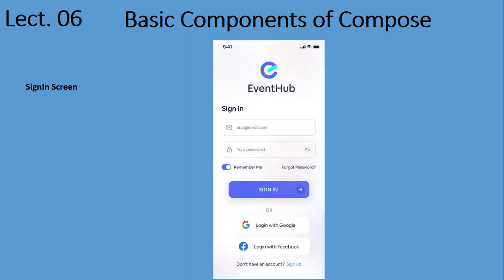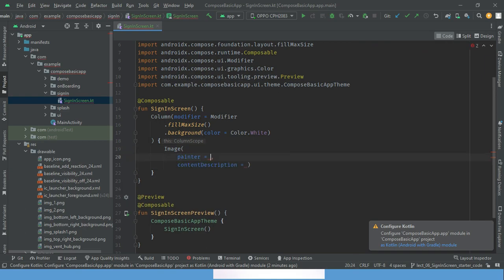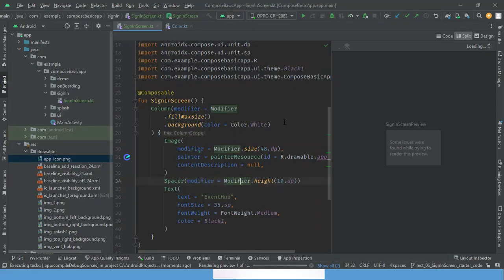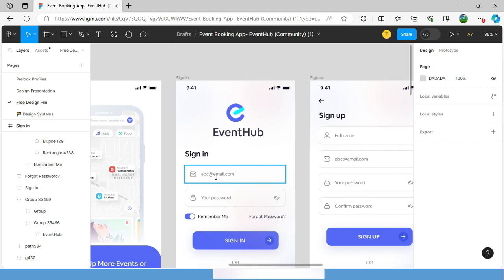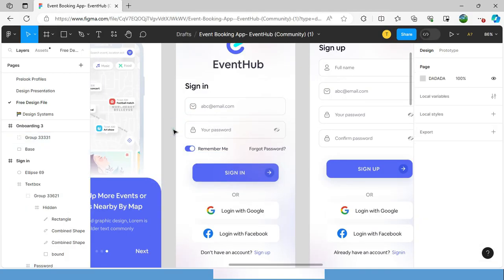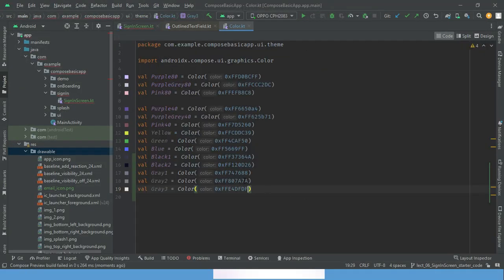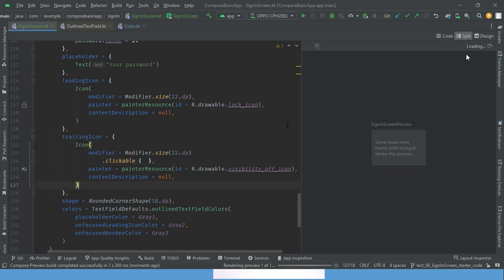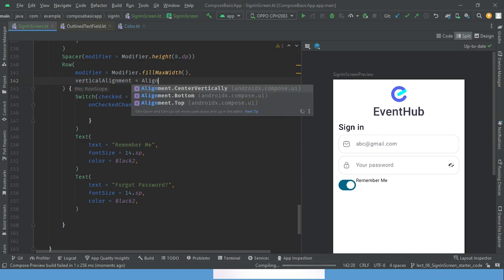Lect 06 | Part 01 | SignIn Screen in Compose 2023 | Compose for Beginners | Compose With Rashid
Timecodes / Checkpoints
0:00  - Recap of Previous Lecture
0:20  - Introduction
2:20  - Logo and Title
12:01 - Email Text Field
22:46 - Password Text Field
26:39 - Remember Me Switch Button